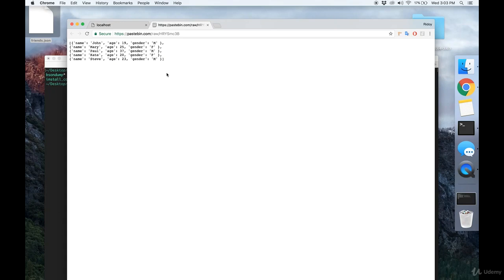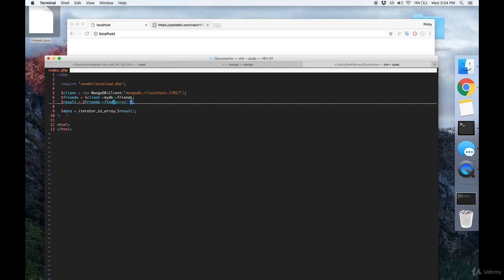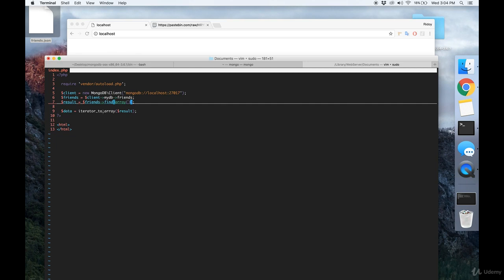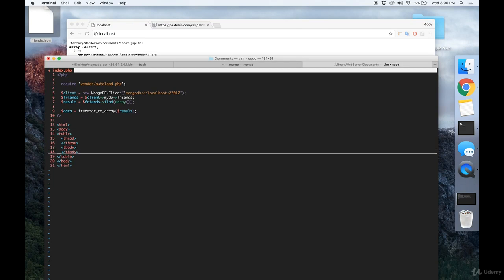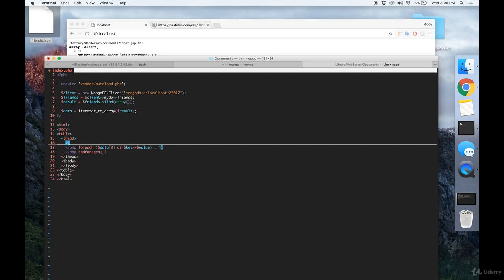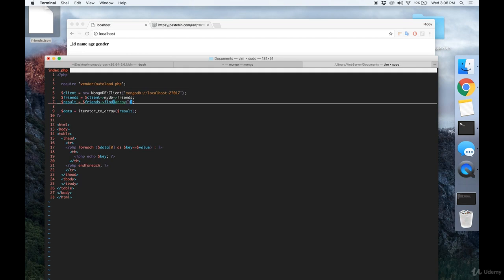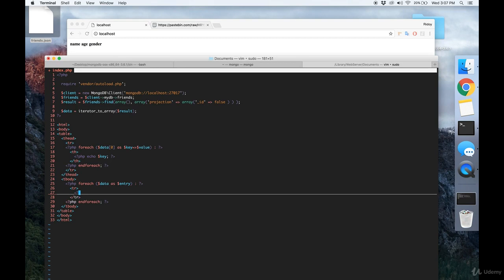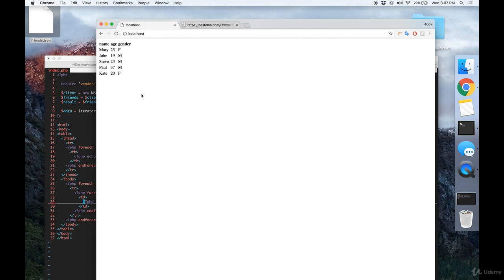PHP + MongoDB Basic Project Part 2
MongoDB is one of the most powerful NoSQL database in the current world. By completion of this course, you will be able understand the concepts of MongoDB and get working experience on MongoDB. This course gives you hands on and practical experience on MongoDB queries; both basic queries and advanced queries. How to install Also you complete a basic project with PHP and MongoDB.

Learning NoSQL (here for example, MongoDB) is one of the fastest ways to improve your career. Hope this course will be used as a helping hand for your prospective career. Please dig on free preview videos for more information.

Along with MongoDB, you will learn PHP Basics and Advanced. Practical work with Git, JSON and XML.

Feel flexbile to work with MongoDB, Perform Basic and Advanced queries in MongoDB
Build real life application using MongoDB and PHP
Understand how MongoDB stores data
Are there any course requirements or prerequisites?
No prior knowledge required
Who this course is for:
Who want to build career in NoSQL Databases